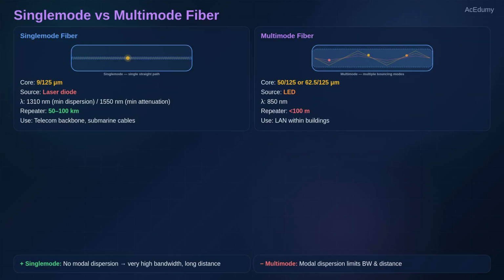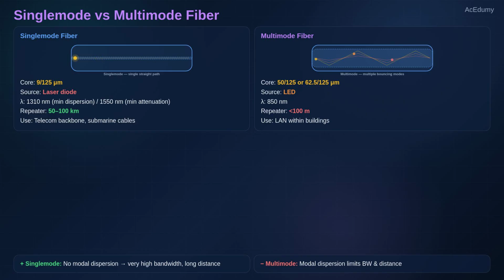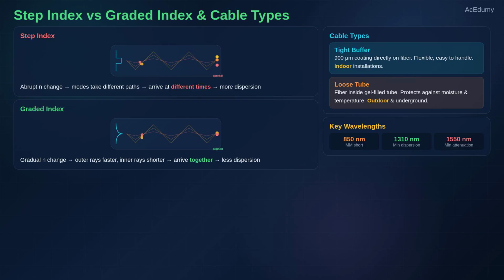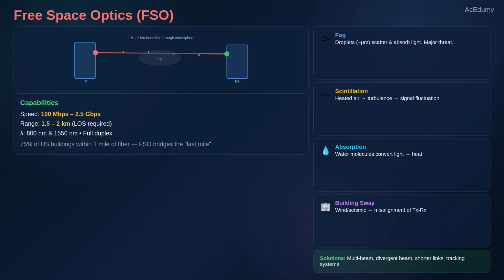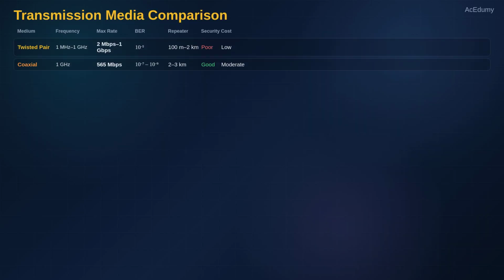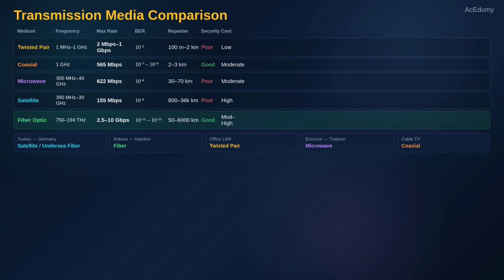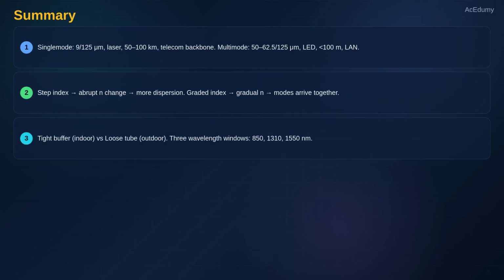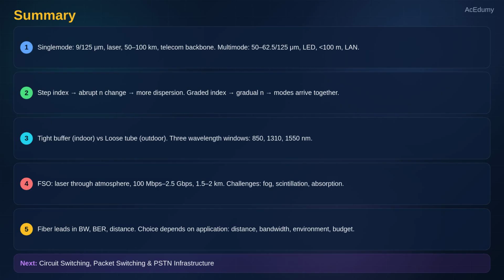Communication Basics #14 | Fiber Types, FSO & Media Comparison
This lesson continues the fiber optics chapter by comparing the most practical transmission options and design tradeoffs.

Topics covered:
- singlemode versus multimode fiber
- step-index and graded-index intuition
- cable structure and buffering ideas
- Free Space Optics range and limitations
- comparison of twisted pair, coax, microwave, satellite, and fiber